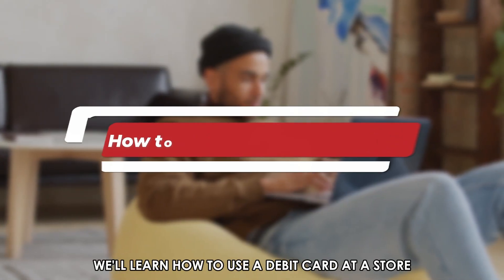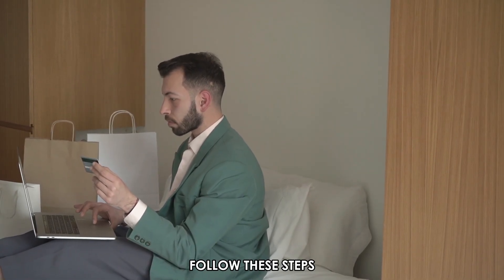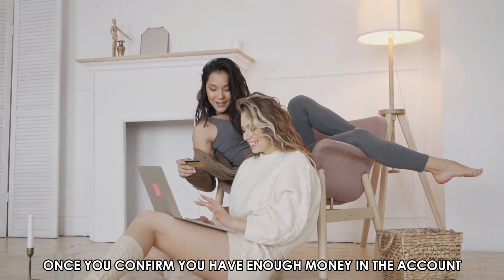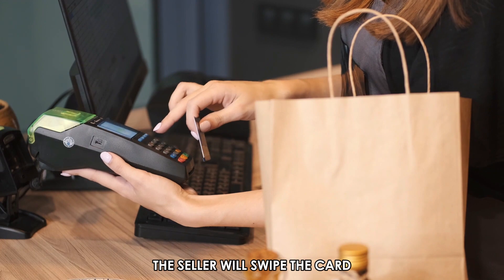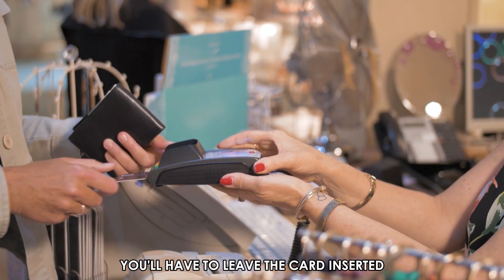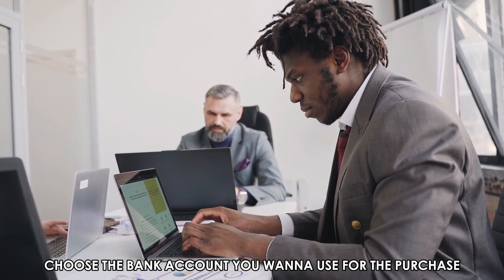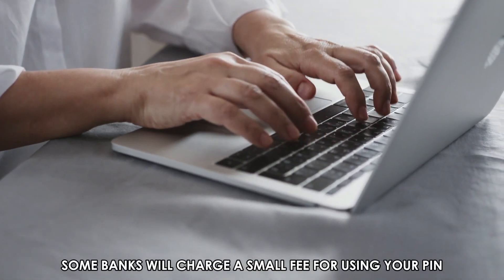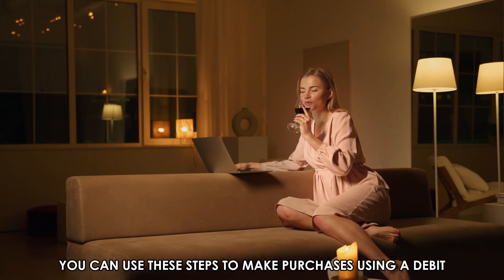How To Use Debit Card At A Store (How To Make A Purchase With A Debit Card At A Store)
How To Use Debit Card At A Store (How To Make A Purchase With A Debit Card At A Store). In this video tutorial I will show you how to use debit card at a store.

To make purchases.
To make a purchase using a debit card, follow these steps:
• Ensure that your debit card has enough balance to make the purchase you want. You can do this using your phone, the banking app, or computer.
• Once you confirm you have enough money in the account, go to the store, take the items you need, and present them to the cashier for scanning.
• Give the debit card to the seller for payment.
• The seller will swipe the card through the point of sale machine for the transaction, or they will insert it on the machine if the card has a chip on the side. You will have to leave the card inserted until the machine prompts you to remove the card.
• When prompted to choose the card to use, choose “debit card.”
• Confirm the payment details, and select the “approve” button.
• Choose the bank account you want to use for the purchase. However, this option is only available if you have a savings account on your card.
• Enter your PIN to complete the transaction. Some banks will charge a small fee for using your PIN at the register.
• When the payment is approved, the machine will produce a receipt.